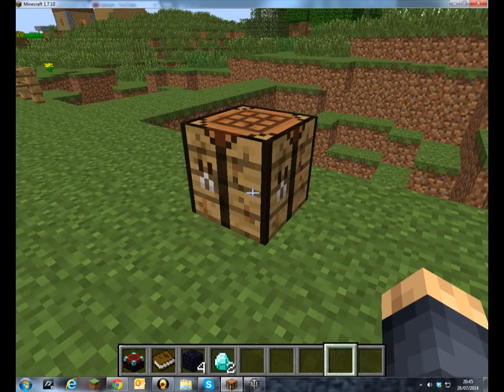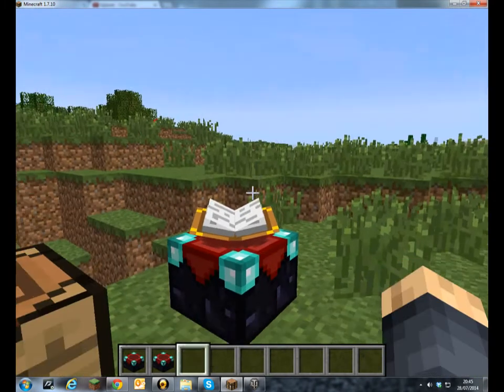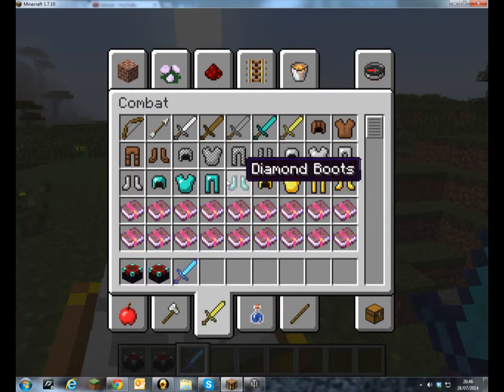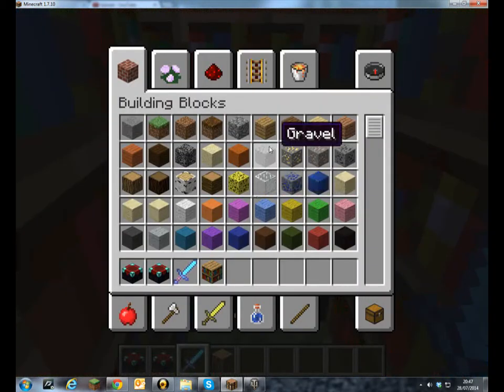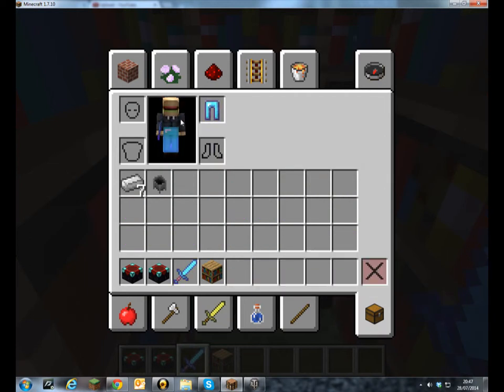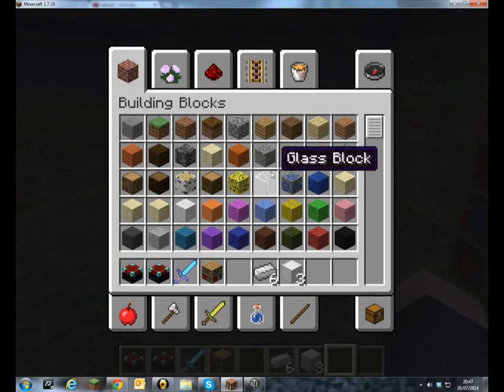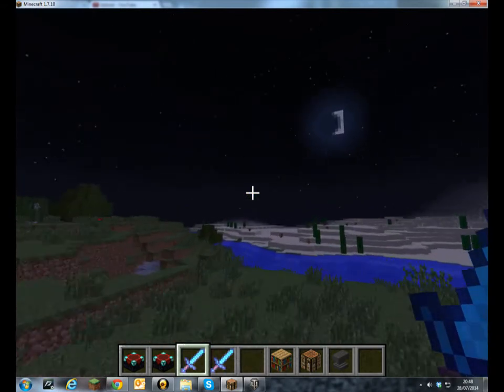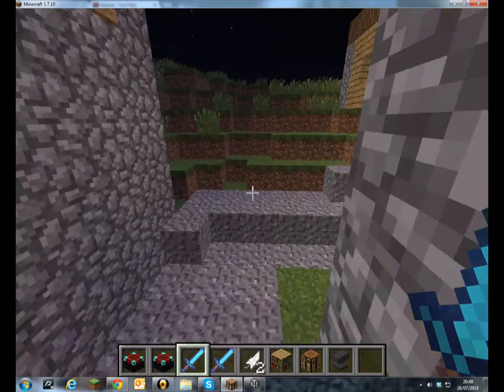how to make an enchantment table in minecraft